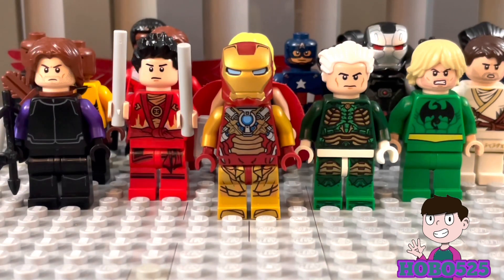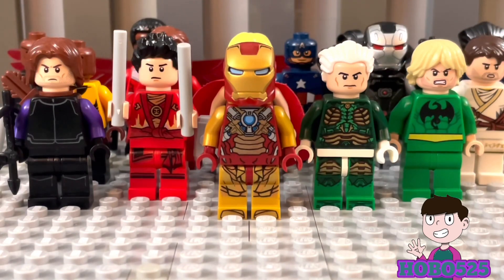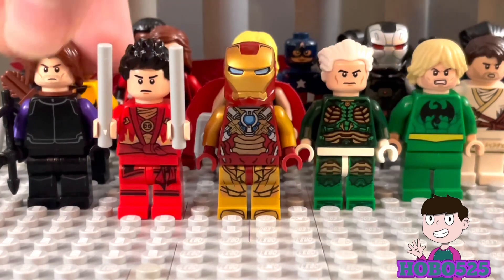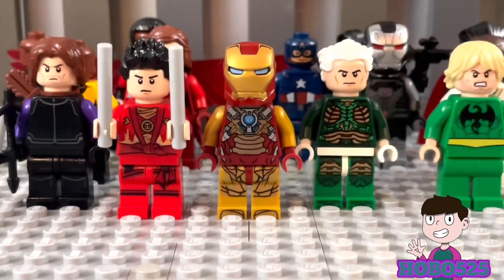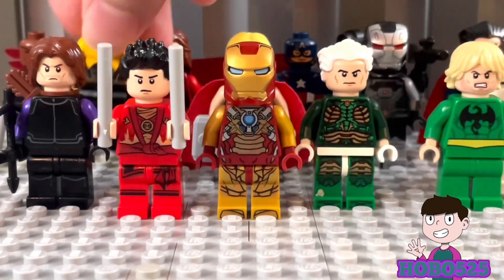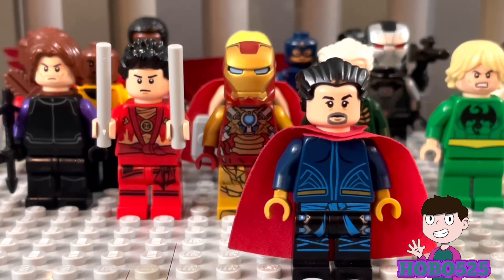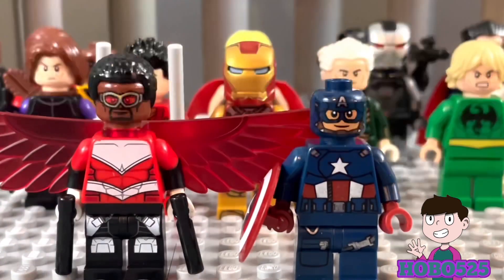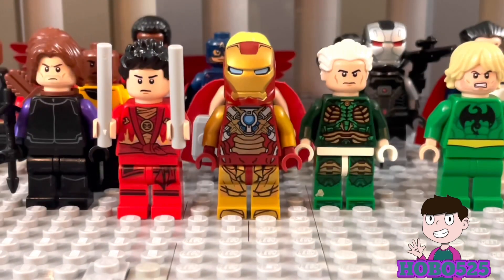LEGO Avengers Characters Purist Customs Showcase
Just some customs I had fun making. Hope you guys enjoy!